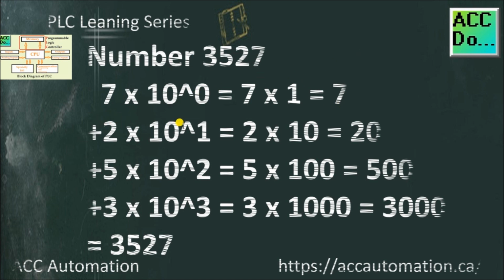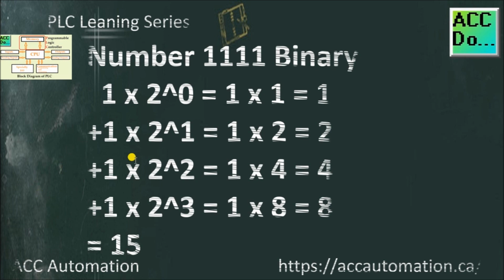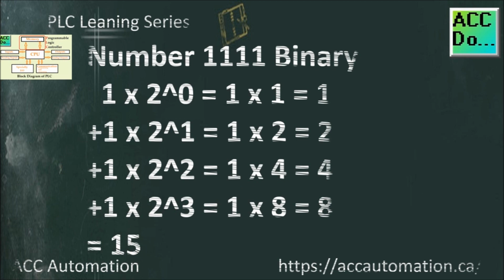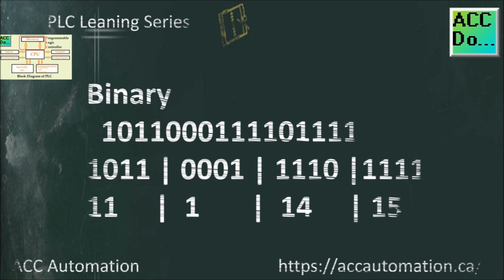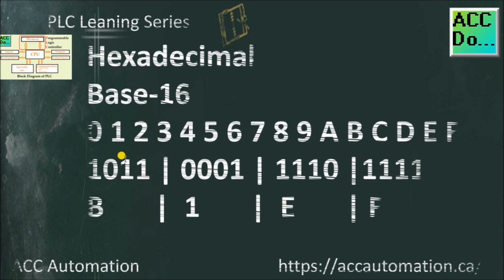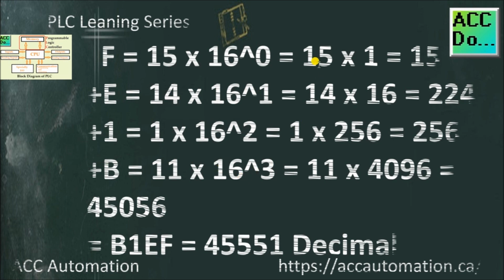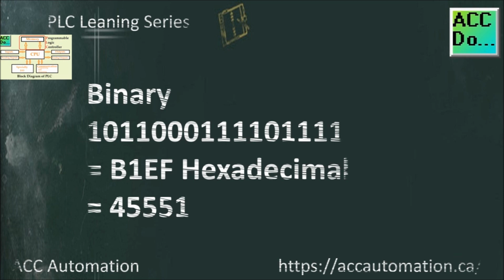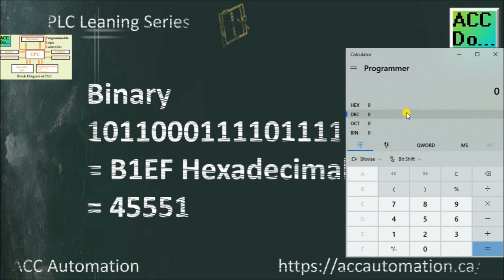PLC Learning Series - Understanding Number Values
The programmable logic controller (PLC) is a simple rugged industrial computer. This free plc training series is designed for everyone to learn about these controllers. PLCs are constantly evolving and continue to be the best option for a variety of industrial automation applications.
All programmable logic controllers (PLC) have the same numbering system at their core. This is the same with all computers as well. The status of any memory location can be either on or off. A one (1) will represent an on or “True” status and zero (0) will represent an off or “False” status. This is called binary.
We will be looking at how numbering systems work and some of the common systems that programmable logic controllers use. Let’s get started.

Previously in this PLC Learning Series:
PLC Training Series - Tutorial for Everyone
What are Inputs?
What are Outputs?

00:00 PLC Learning Series - Understanding Number Values
00:58 How Numbering Systems Work - Positional Notation
02:59 Binary to Represent Numbers
04:16 Binary to Hexadecimal
07:38 Binary to Hexadecimal using Windows Calculator

PLC Beginner’s Guide to PLC Programming
There are many different PLC manufacturers with different hardware and software. All of the programmable logic controllers have similar basic features. Here is how I would approach learning about basic PLCs.
Once you are familiar with the basics of the PLC you would then learn specifics for the controller that you will be programming.
This is the easiest way to learn about PLC programming.